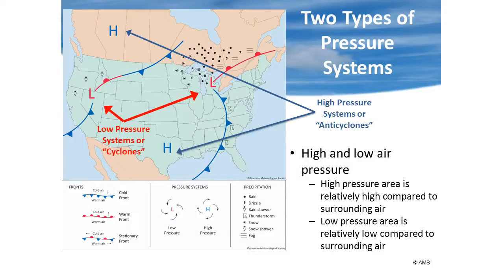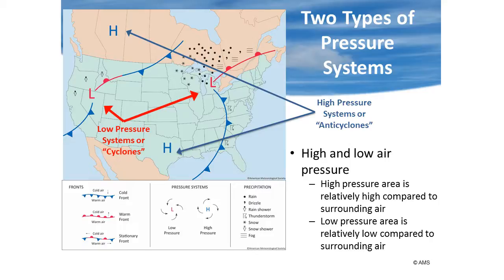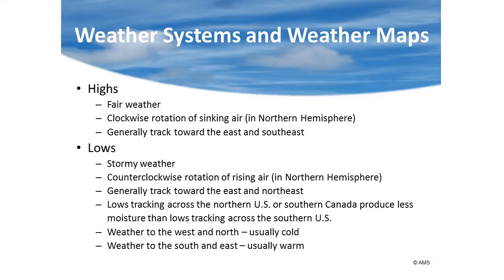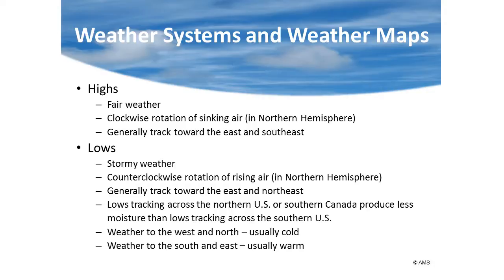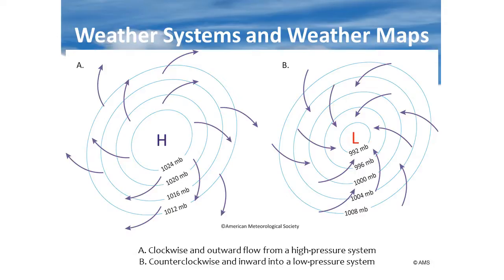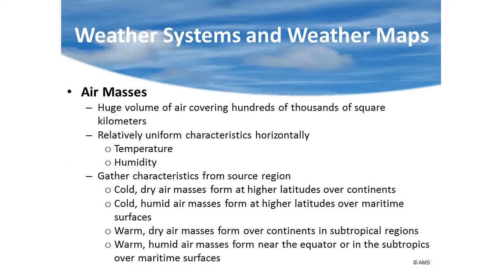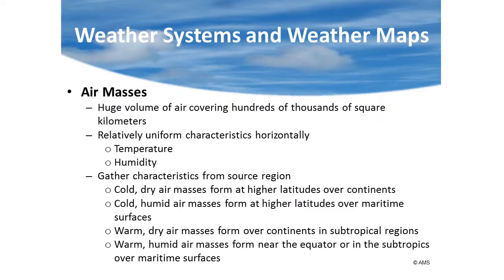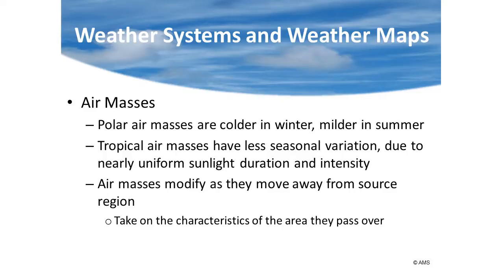AMS weather studies Ch 1 slides 8 to 12 narration